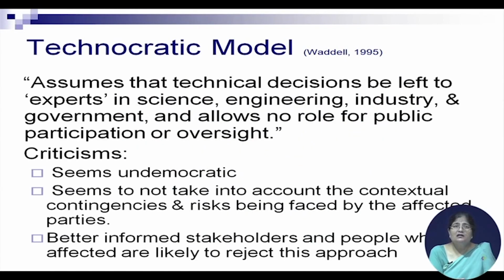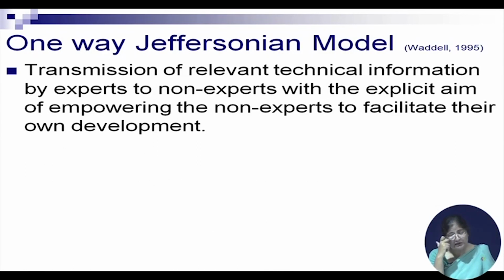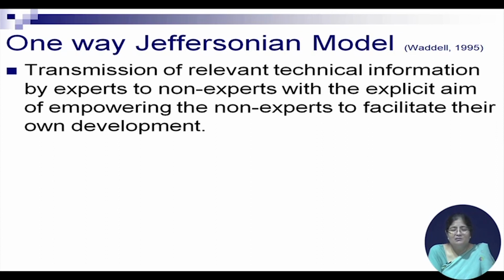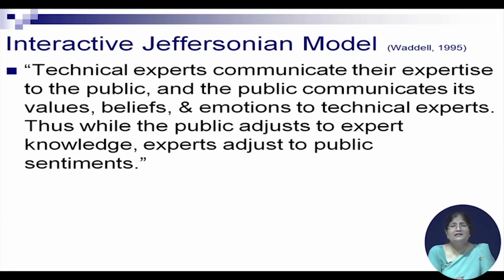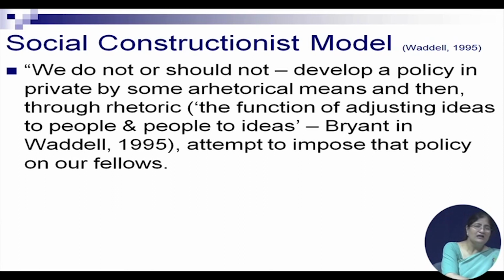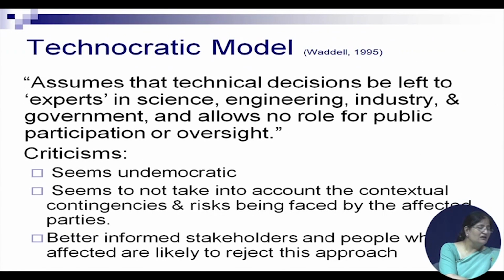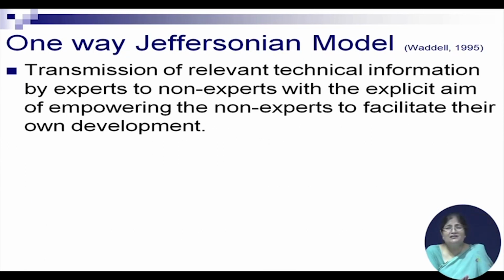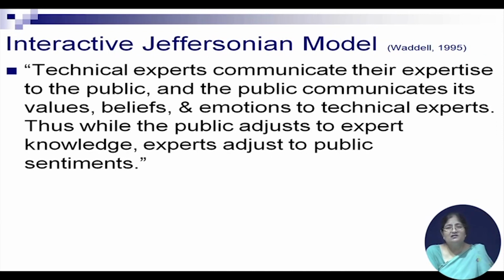Lecture 02: Models for Public Participation in Sustainable Development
Subject :Skills
Course Name :Strategic Communication for Sustainable Development